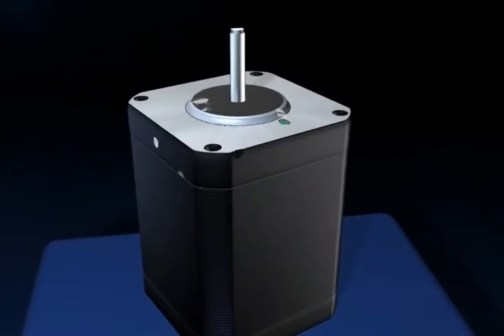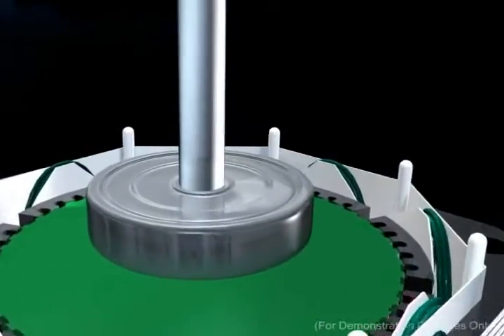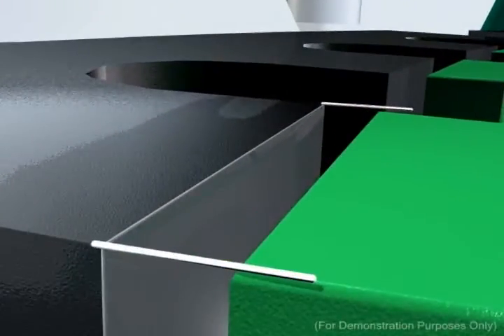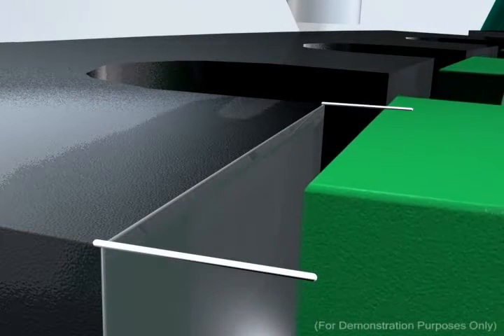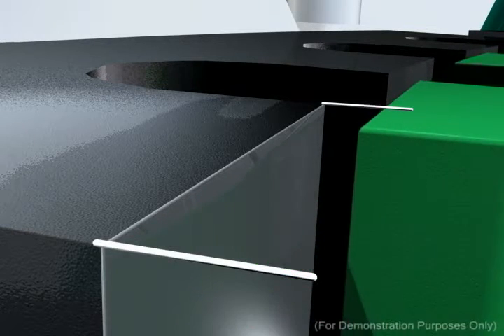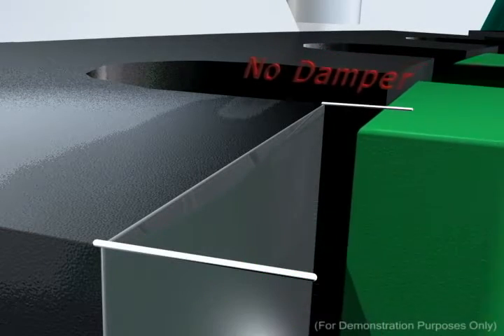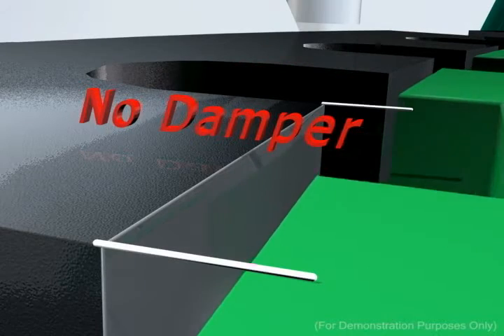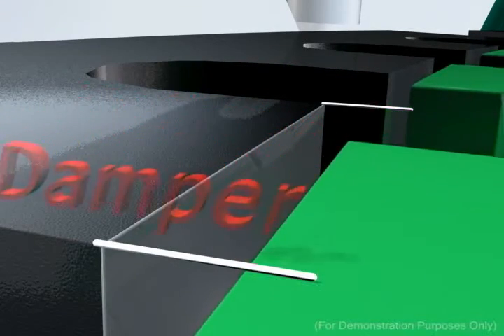NEMA 17-NEMA 23 Dampers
Features and Benefits:
Can help reduce resonance
Durable
Can be Easily Mounted